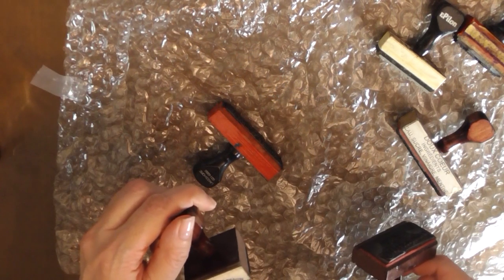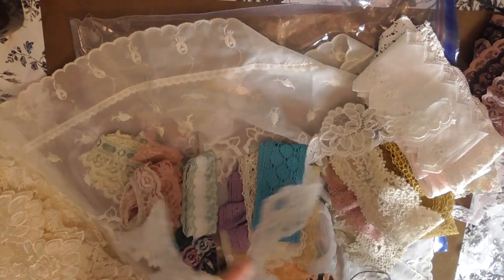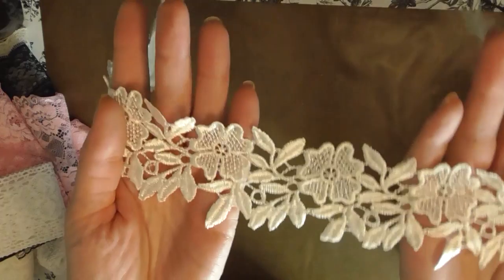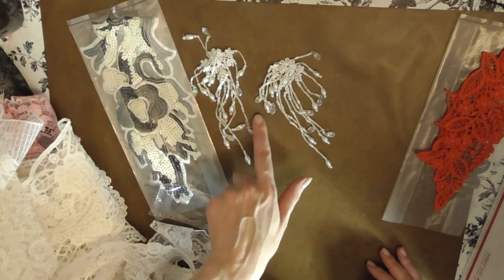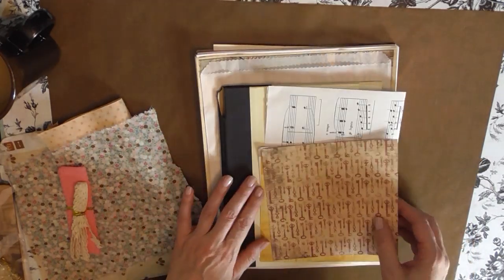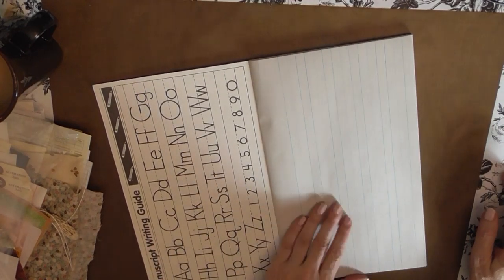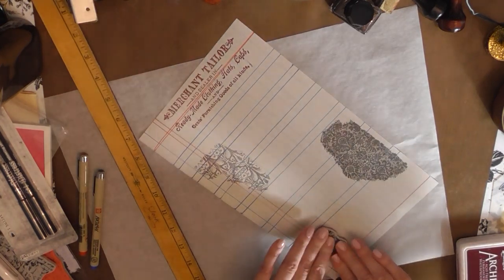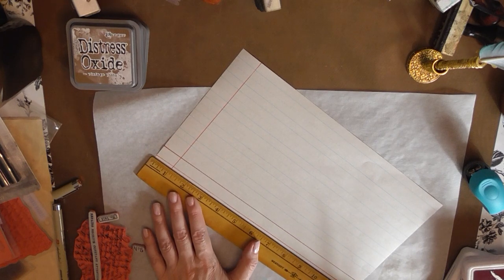Show & Tell, New Journal Kit & Easy Vintage Ledger Journal Paper Project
Ledger Script, Fragments, Professor 2, Correspondence, Field Notes

Manuscript Paper Pad - Dollar Tree

Beeswax Polish (This is a different brand than what I used as that was currently unavailable but this brand is the same type of polish and has 5 star reviews)

Archival Ink: Magnese Blue, Watering Can, Plum, Jet Black

Sakura Pigma 30062 Micron Blister Card Ink Pen Set, Black, Ass't Point Sizes 6CT Set